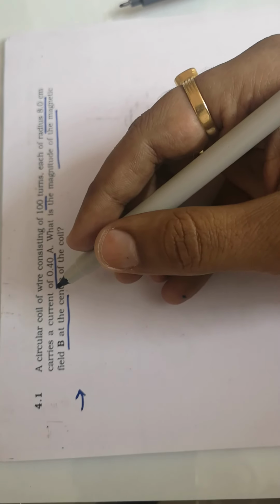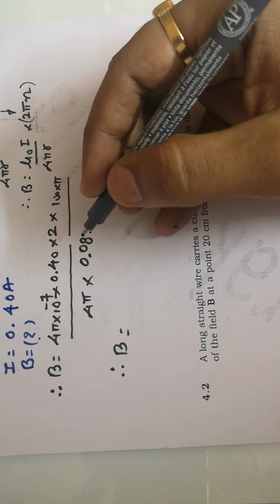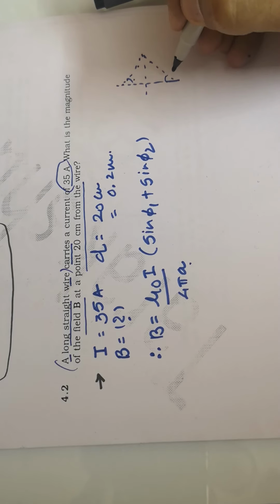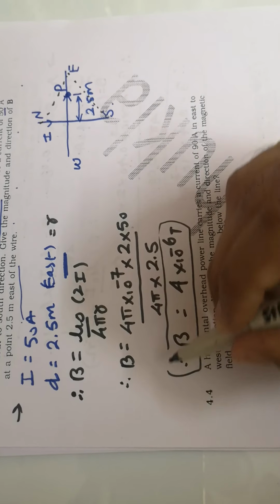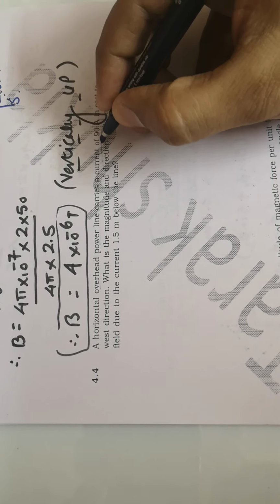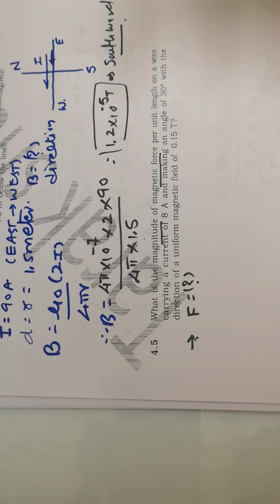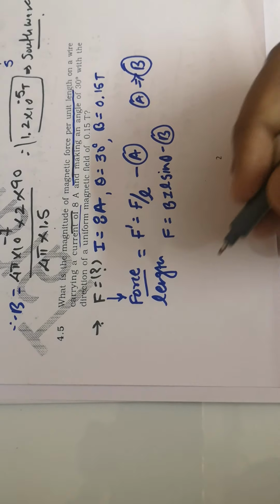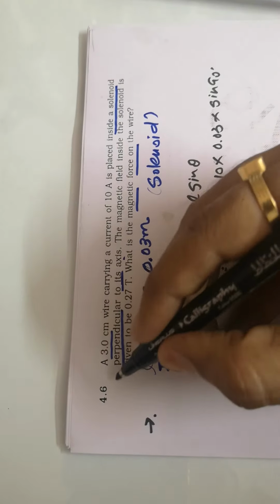12E 4.18 Ch 4 Examples 1 to 6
Ch 4 Examples 1 to 6